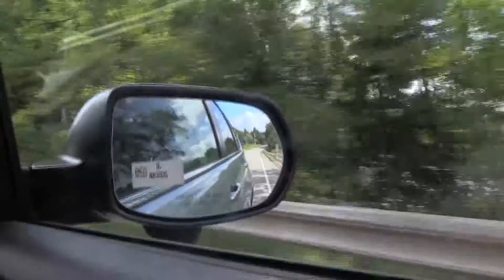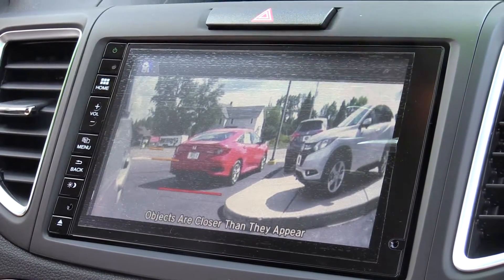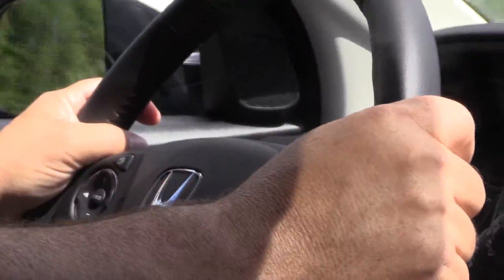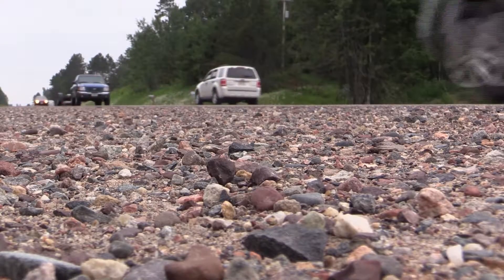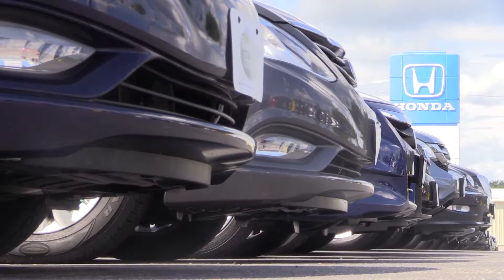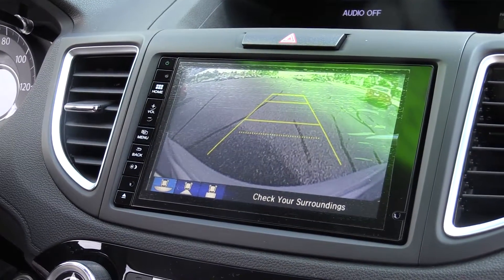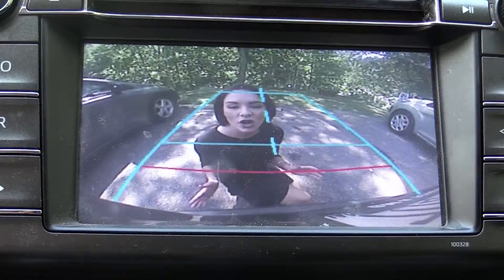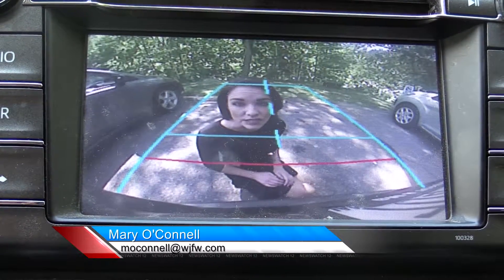Car Backup Cameras and Safety, WJFW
Story on car backup cameras after accidents in Oneida County. Aired August 16, 2016.